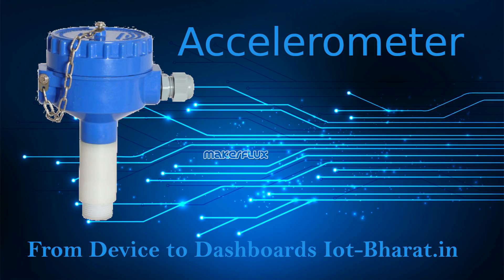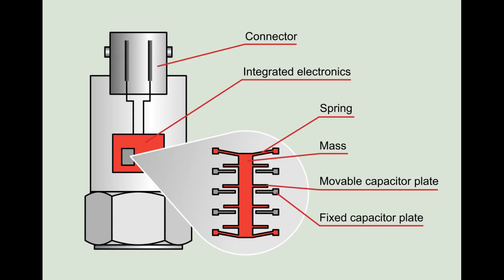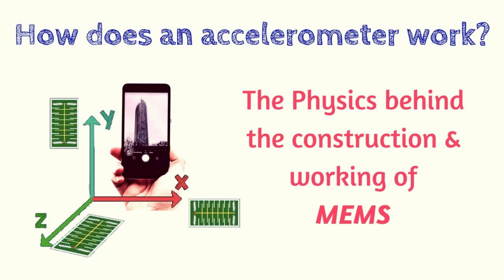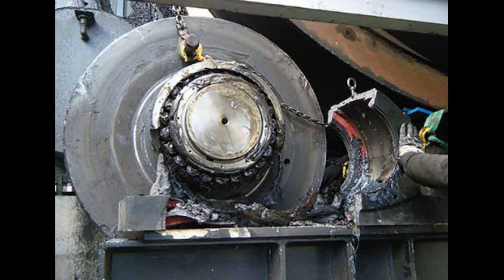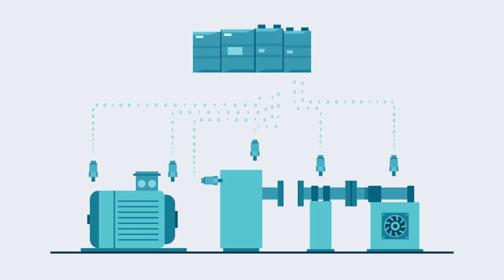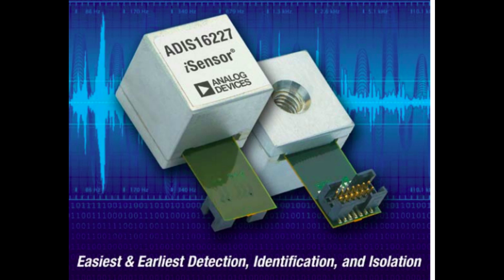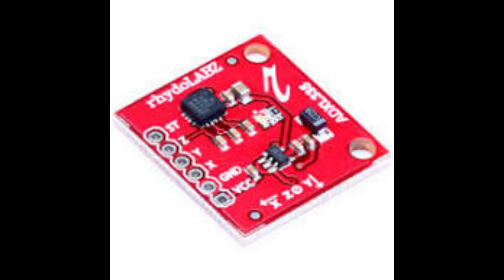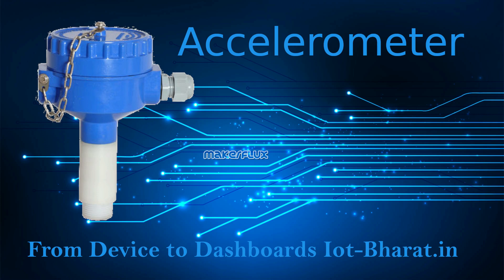MEMS Accelerometers or Vibration Sensors - Internet of Things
This video explains MEMS based accelerometers